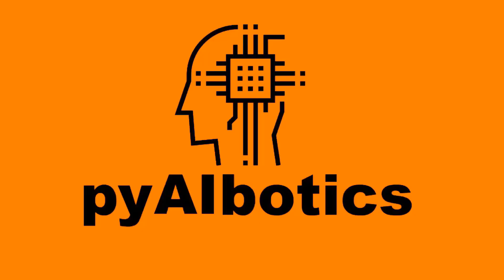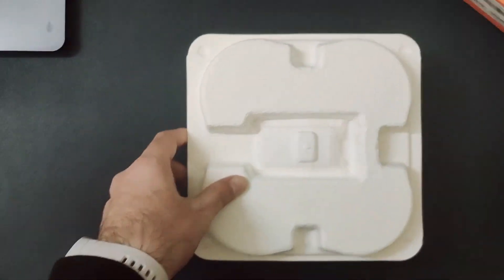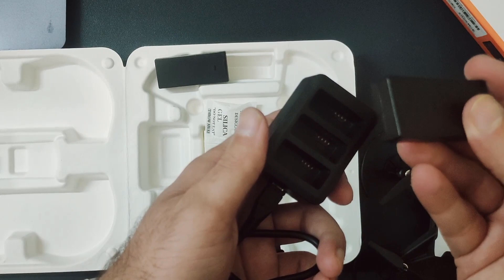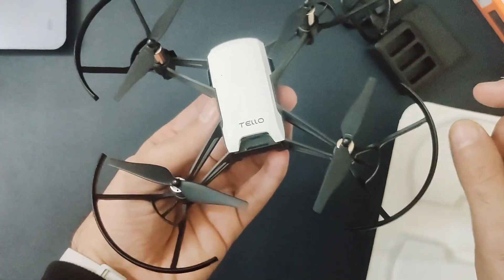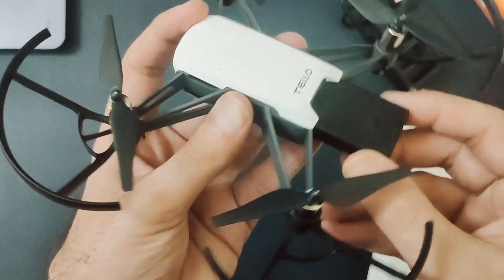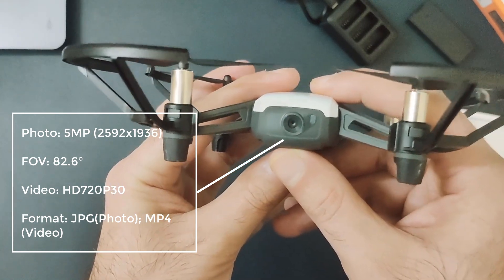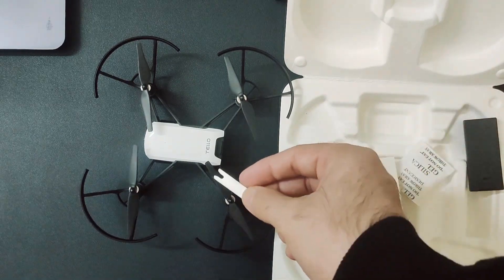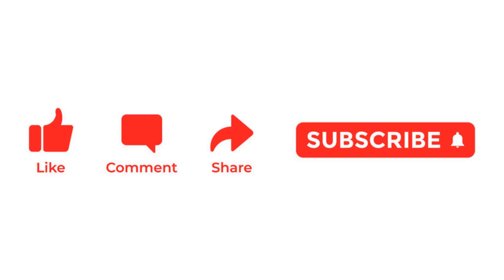Ryze DJI Tello Drone Unboxing 2023 | Drone programming with Python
This videos explain what are the components in the Tello Drone box. And what are the features and components on the tello drone and what other parts come inside the box other than drone like batteries , extra propeller.